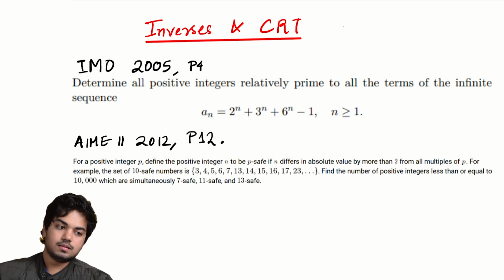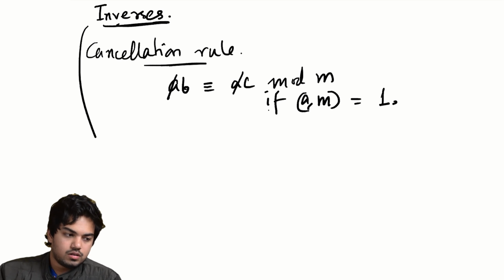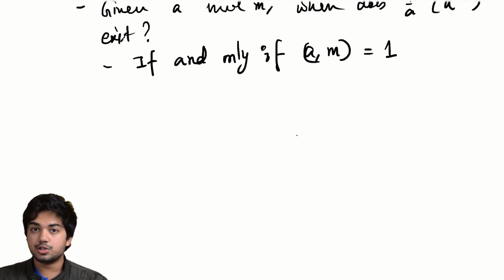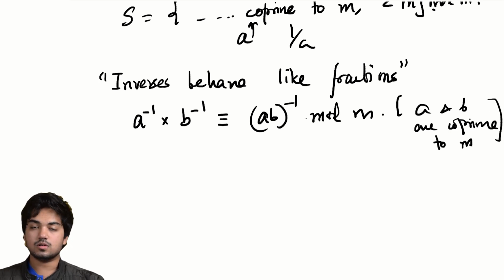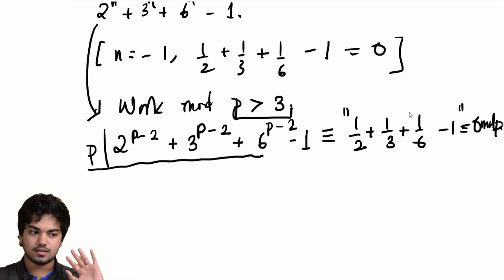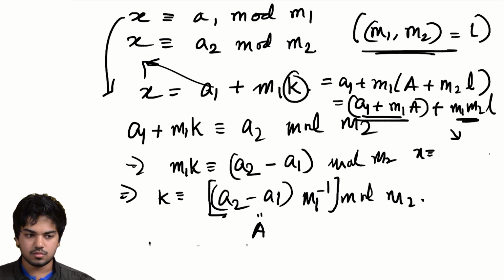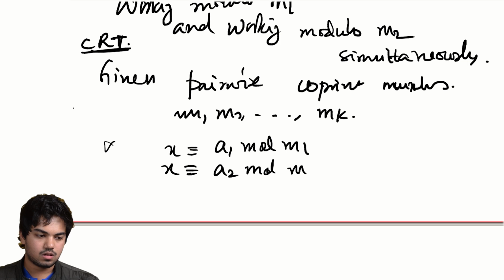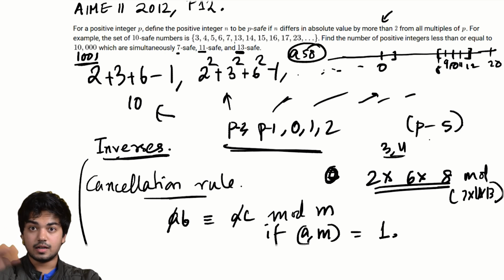Beauty of Numbers Ep - 6 | Chinese Remainder Theorem & Modular Inverse | IMO 2005 | AIME II 2012